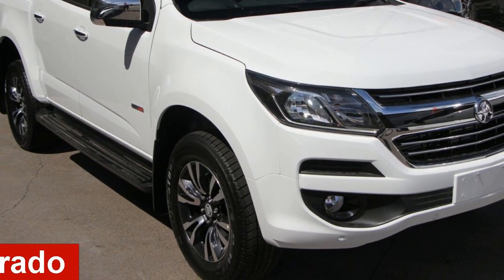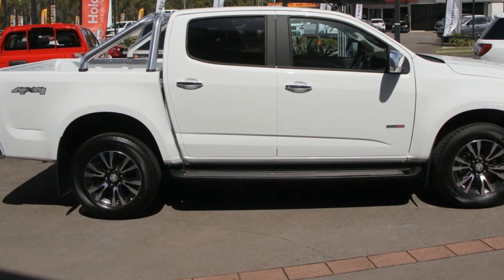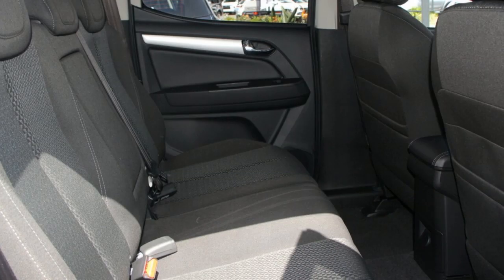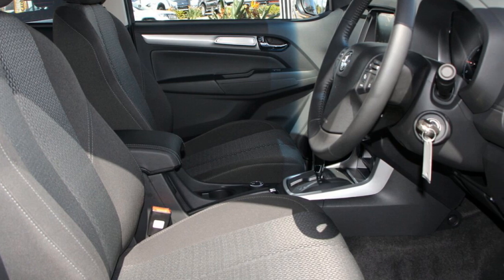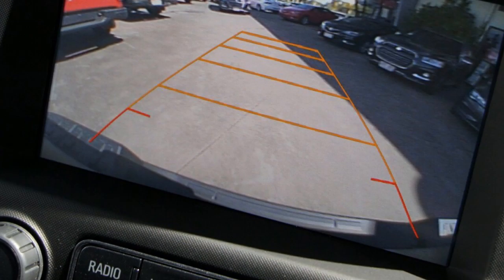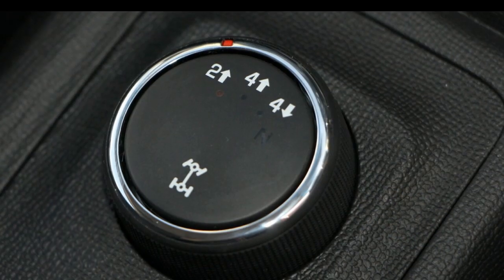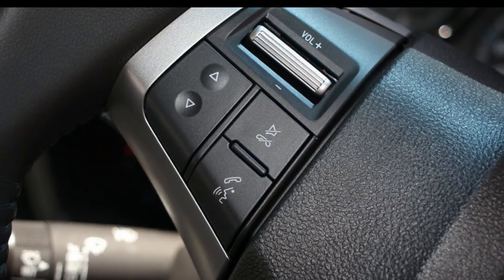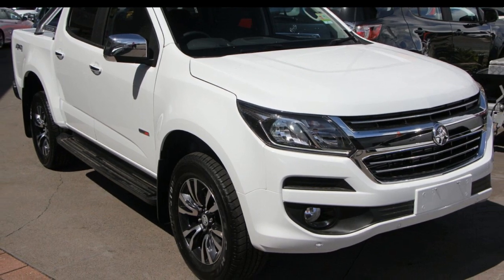4x4 Cr/cab P/up Ltz Auto 2.8l Td